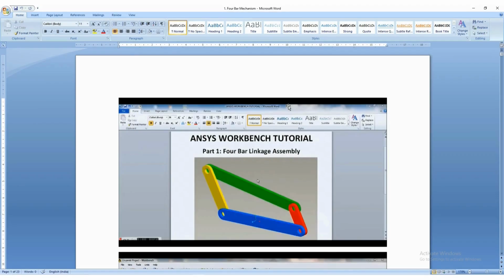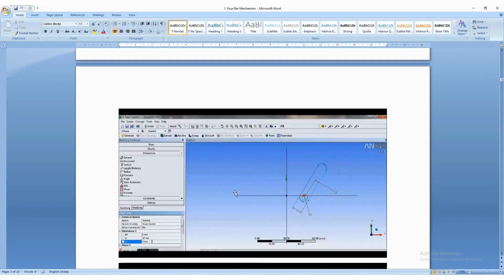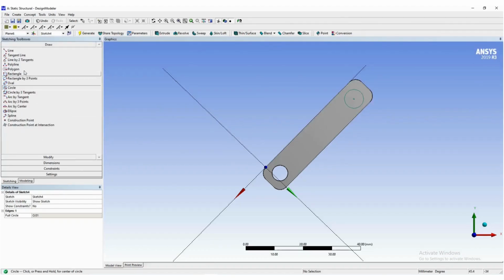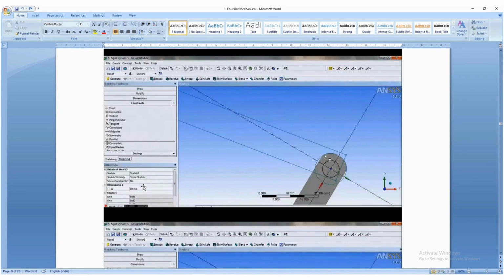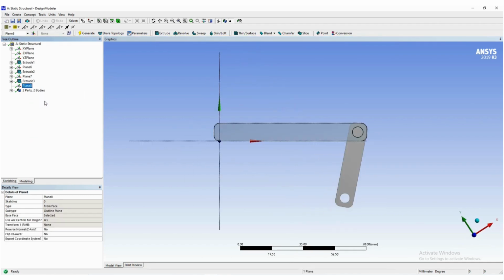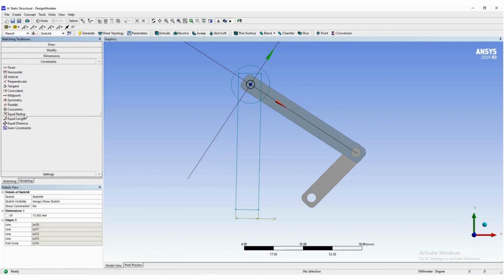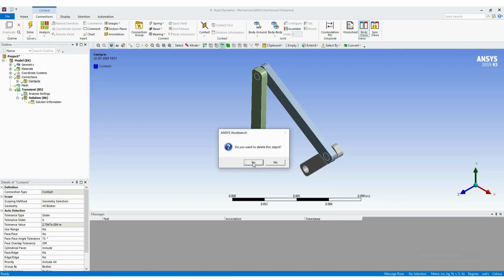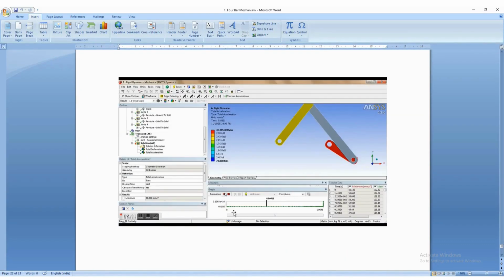Ansys MBD Chapter 1: Four Bar Mechanism Simulation | Master MBD | Skills and Jobs